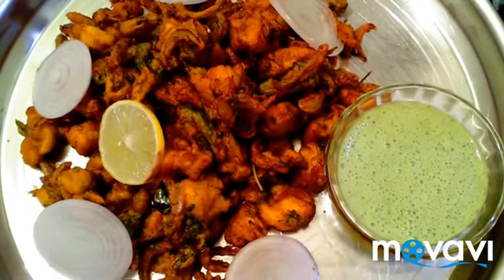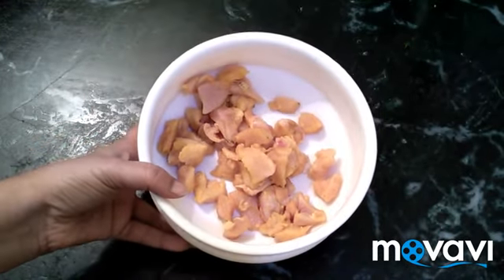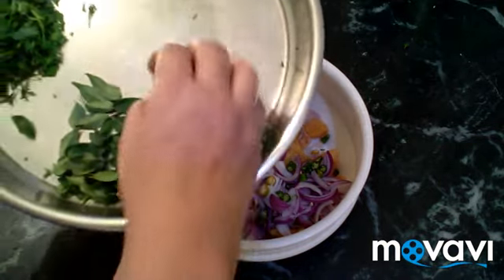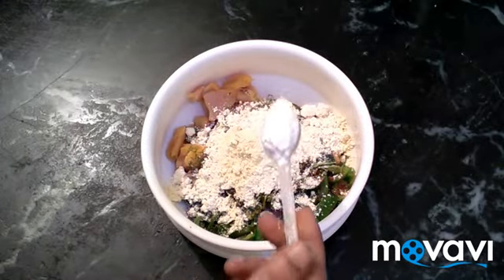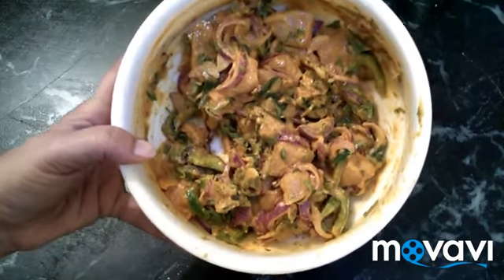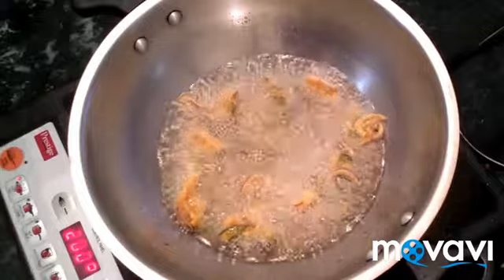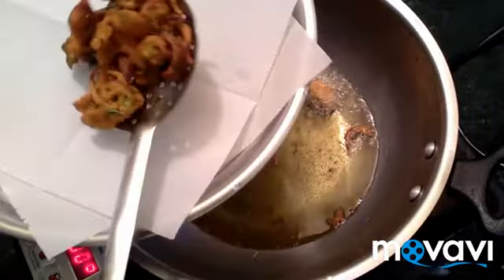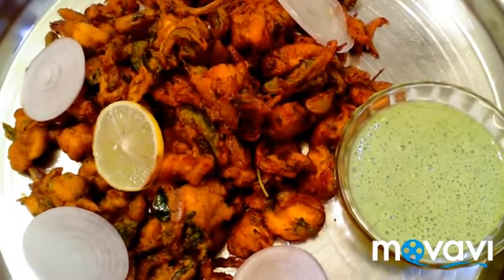Restaurant style Crispy Chicken pakoda in Tamil/Chicken recipes with English subtitles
welcome to secret of samayal
restaurant style chicken pakoda in Tamil/chicken pakora/chicken recipes in tamil with English subtitles
in this video I have shown how to make a mouth watering chicken pakoda restaurant style